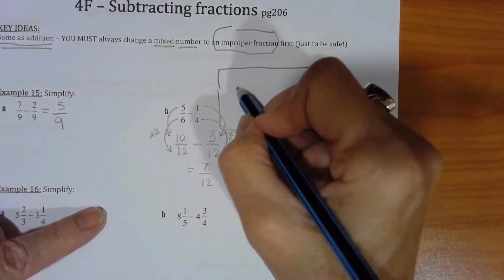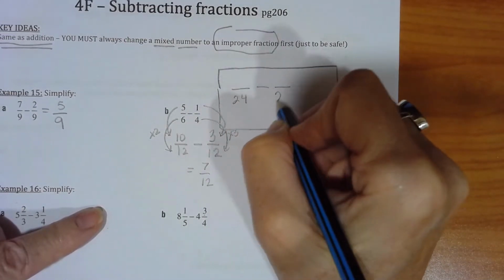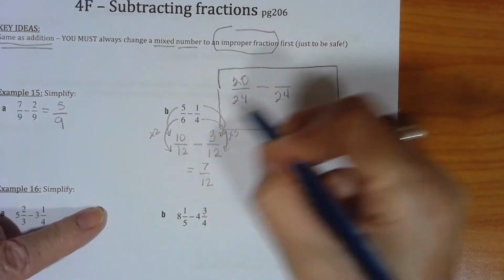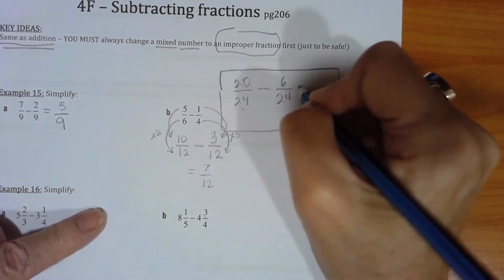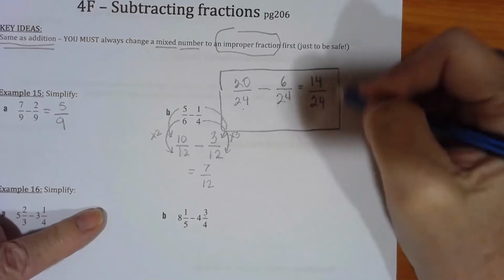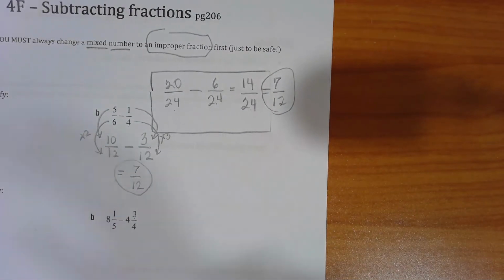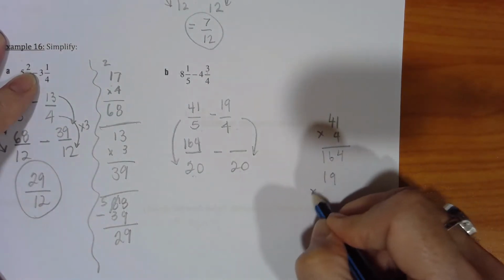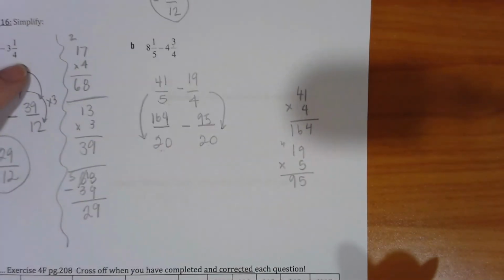Year 7 4F Subtracting Fractions